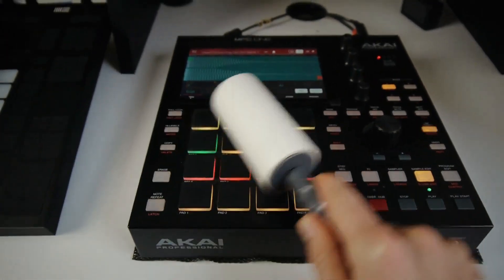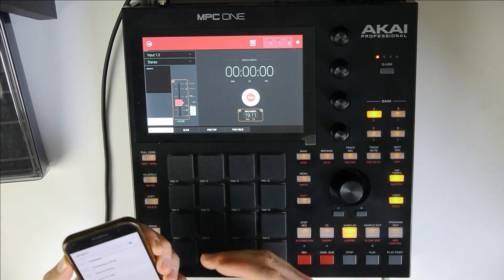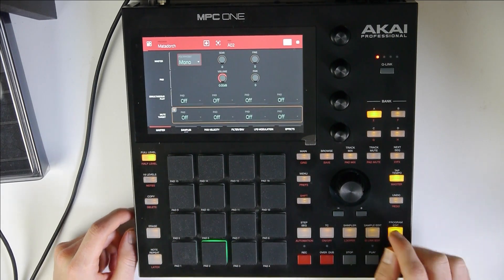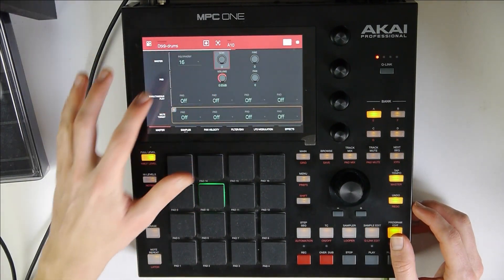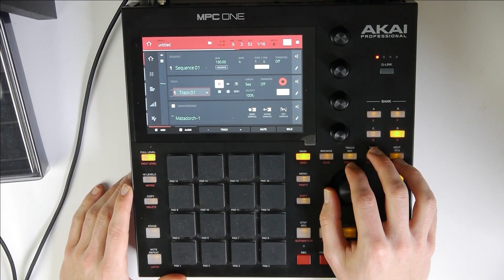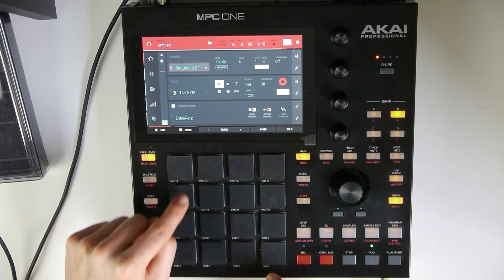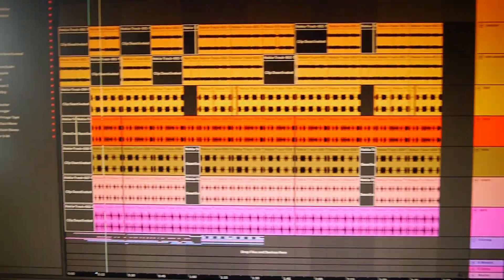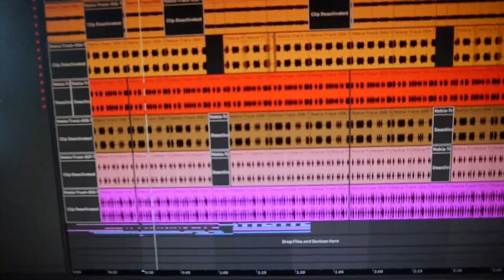MPC ONE - I made a HARD Beat out of a RINGTONE, then Rapped over it!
🔻USEFUL VIDEOS FOR MPC USERS:🔻

Marrcello

2007 I made my first "Beat" on  Garage Band . Three Years later I started rapping and got the MPC 500.
At first it was frustrating^^ and my Beats were trash. But then I enjoyed it more and more..
Eventually I gave up rapping in order to focus more on making Beats..
Now I'm making Beats on the Mpc One and Ableton and I also started rapping again :)
This channel documents the process